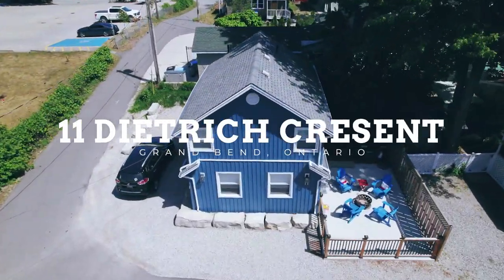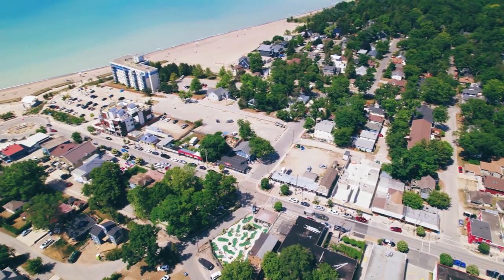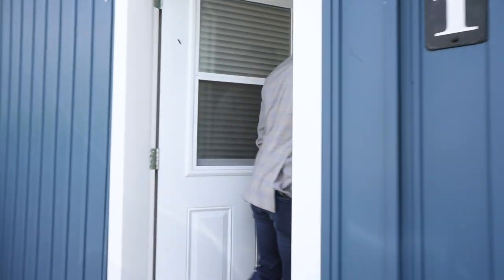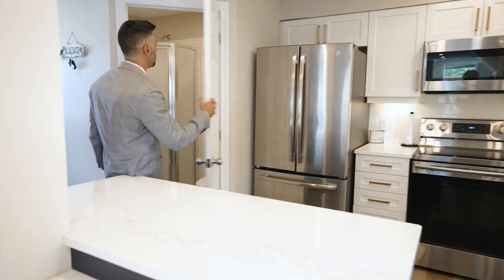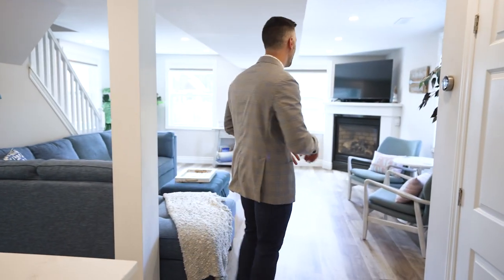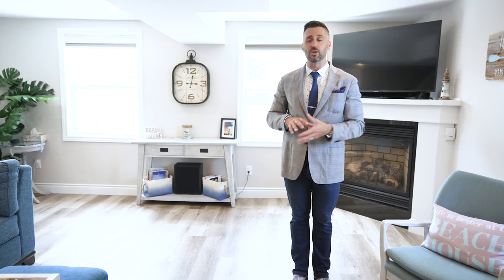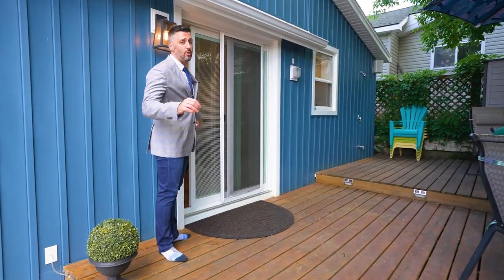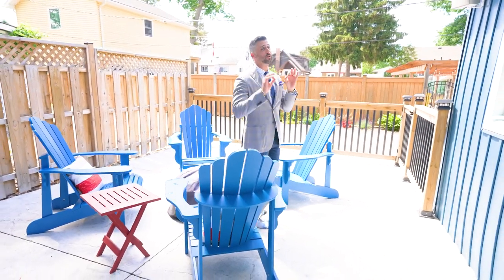11 Dietrich Crescent, Grand Bend Ontario | Prime Real Estate Brokerage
Life simply is better at the beach.

Welcome to the Golden Shorelines and Beach Community in Grand Bend Ontario. This exquisite 2 story turnkey beach house, four season retreat is located in a very desirable community, steps away from the beach, with every amenity, restaurant, and activity you can imagine right at your fingertips - this is 11 Dietrich.

This home Boasts an exquisite floor plan, a wide open floor plan, functional living space, accessory bedrooms above, an outdoor and interior entertaining space, this home will rival any property.

The first thing you’ll notice about this home is the incredible quartz countertops. No expense of quality was spared when they were laid down. The accented cabinetry with brass handles - the design throughout this home really stands out

You will also notice form and function - the powder room right off the main area is very convenient for when you have guests that are visiting or enjoying the exterior patio area.

The sleep quarters and additional bathroom are all on the second floor giving separation from the gorgeous open concept living space.

 This property is a true example of interior and exterior living. Featuring an outdoor speaker system, an outdoor shower, a raised wood deck and a lower concrete deck are sectioned off with a brand new fence. Sight lines from the deck showcase the infamous Lake Huron sunsets where the skies are painted orange.

The river is just steps away, the main strip seconds away, you can only imagine what life is like with restaurants so close and during firework season. With so much activity on the main strip, you will never have to fight for parking.